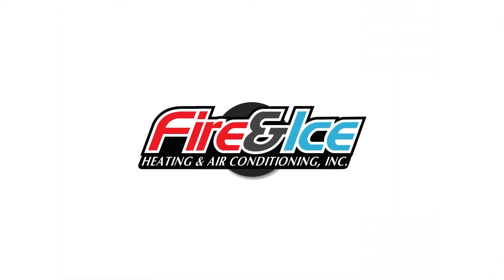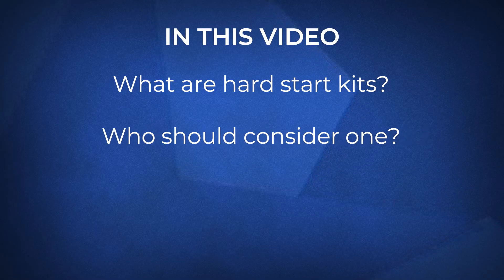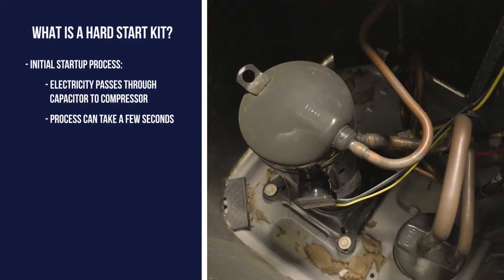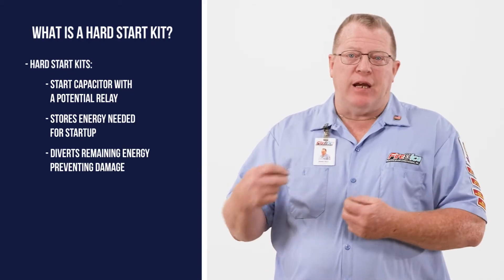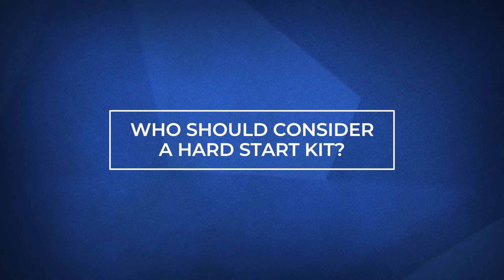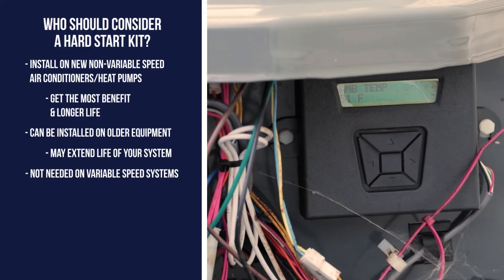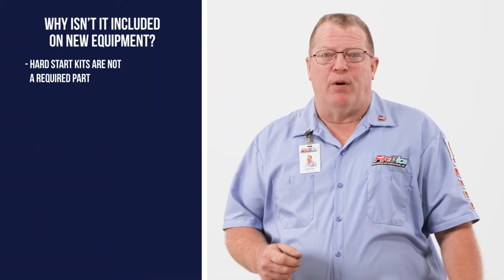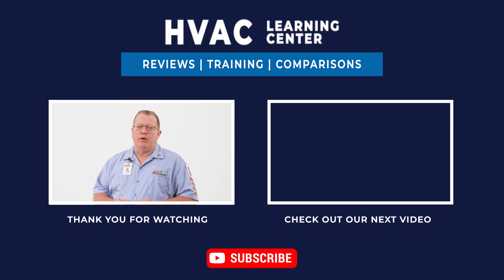Hard Start Kits - What are They and Do you Need One?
One of the most common things HVAC service technicians come across is a failing compressor or a worn-out capacitor due to an influx of damaging electricity. One way to avoid this surge of electricity is using hard start kits. In this video we’ll discuss what they are, who should consider them, and go over their cost. By the end of this video, you’ll know whether or not a hard start kit is worth adding to your HVAC system.

0:00 Introduction
0:57 What is a hard start kit?
2:39 Who should consider a hard start kit?
3:14 How much does a hard start kit cost?
3:34 Why isn't a hard start kit included on all units?
3:55 What are the next steps?

We hope by the end of this video you'll have a better understanding of what a hard start kit is and why they play an important role in prolonging the life of an air conditioner or heat pump.